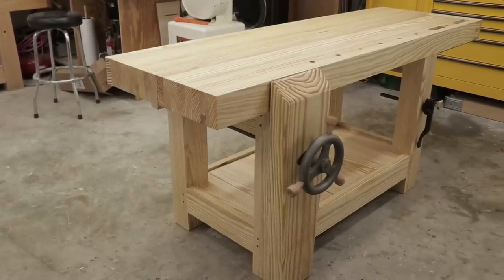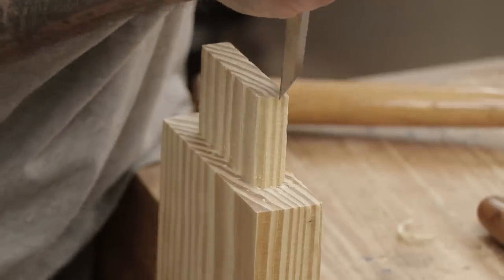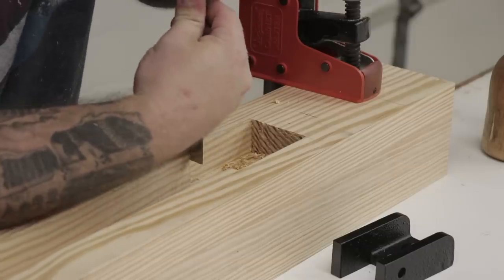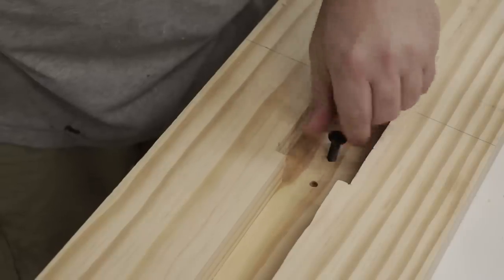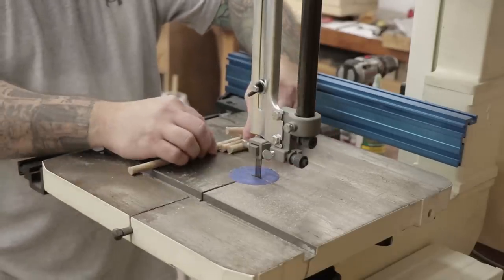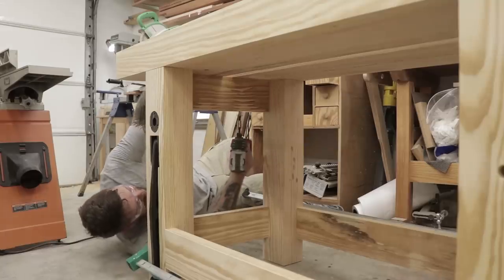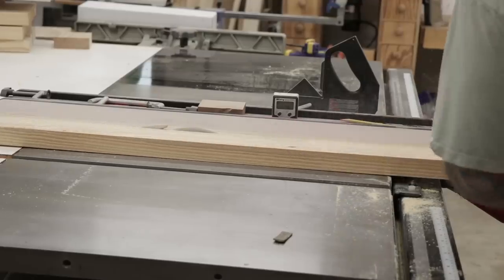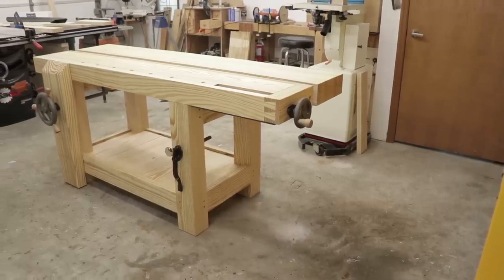Building A Roubo Work Bench Out Of Southern Yellow Pine (Part 2, Completing The Project)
In this video, I will be completing the build of my split top roubo work bench. I will finish making the base, build the leg vise , assemble the bench and put the finishing touches on my new woodworking bench.
This work bench is solid, heavy and great for hand tool woodworking.This workbench would be a great addition to any woodworker's wood shop. I used the benchcrafted plans as a guide but had to change some dimensions since i used dimensional southern yellow pine from the home center. I also used Popular Woodworking magazine issues #191 and #184 for reference.